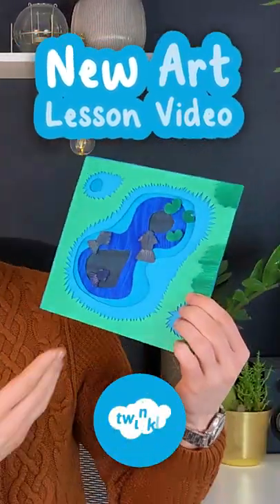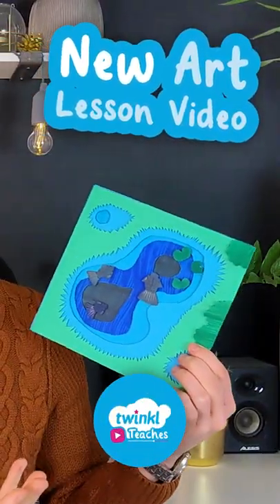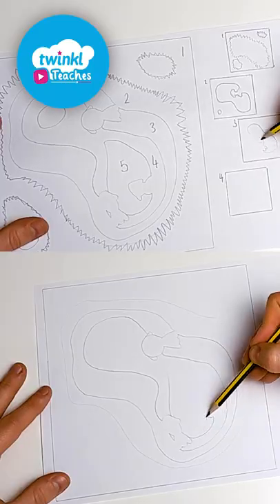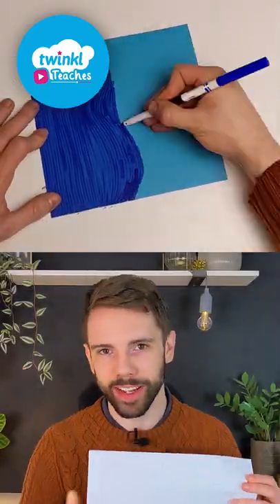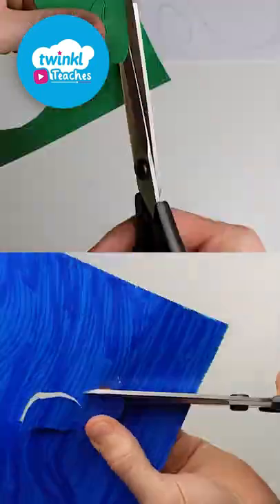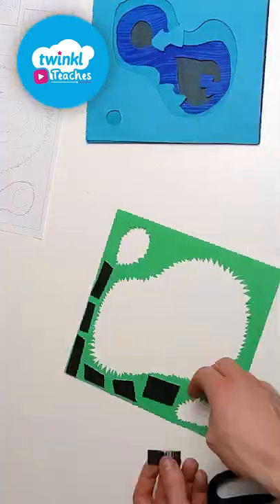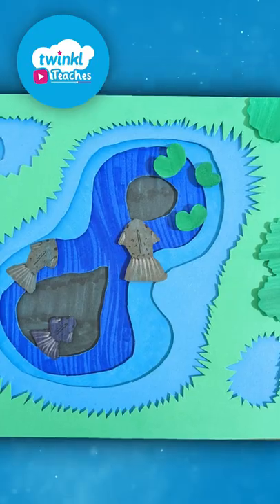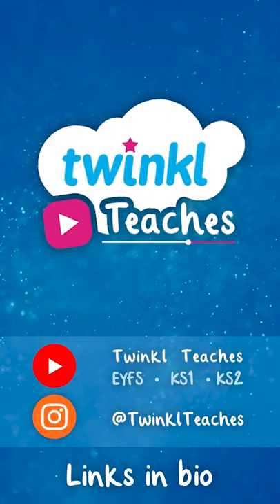KS2 Art Lesson: Creating Depth by Adding Layers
In this Twinkl Teacher Arthur shares his new lesson video teaching children how to create depth using layers.

Kids will learn to:

- Plan and sketch a 3D piece of artwork,
- Measure and cut paper to size,
- Create sceneries with different colours,
- Layer pieces of card to create depth,
- Evaluate the artwork.

KS2 Art Video Lessons are a brilliant way for children to stay engaged and active in their learning. They work just as well in the classroom as they do in a home learning environment.